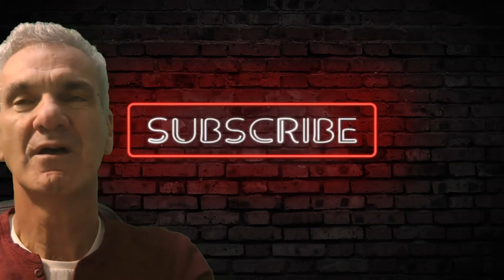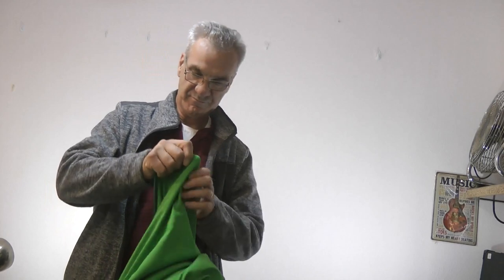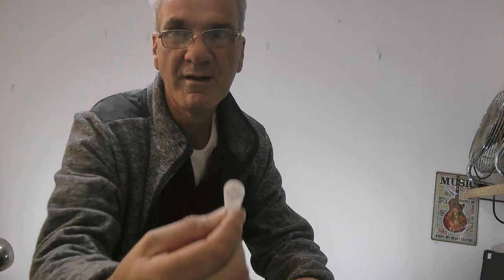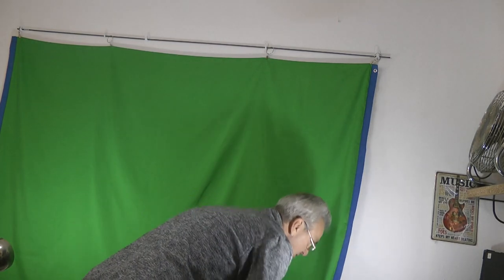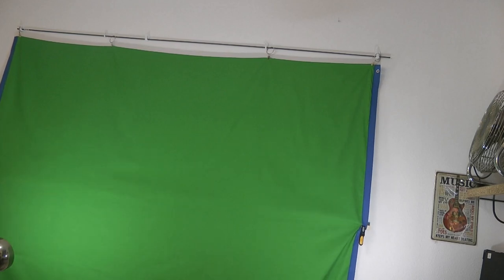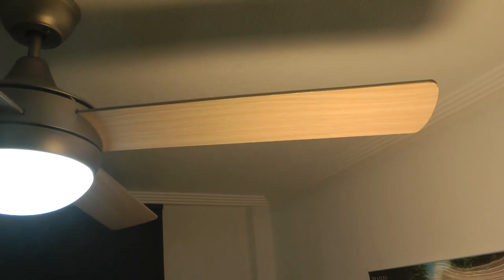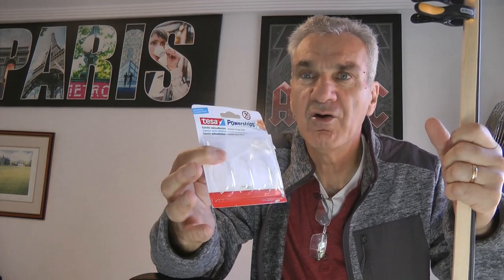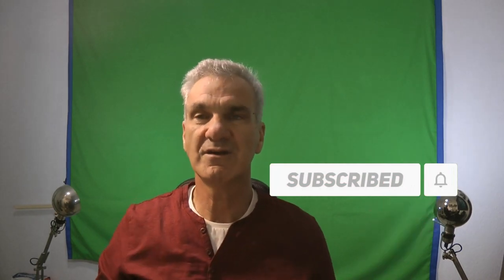Biuld a bedroom studio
In this how to video i show you how to set up a greenscreen studio for under fifty euros.
In this video i show you how with a few hooks a piece of baton and a couple of clamps combined with some items that are around my home, ie  a couple of bedside lamps and a standard lamp.
I fixed up my greenscreen curtain purchased from amazon in my spare room to make a quick greenscreen home studio.